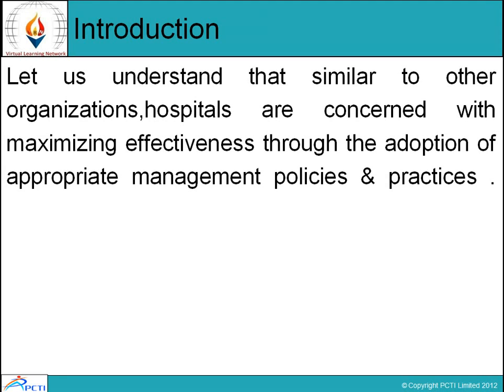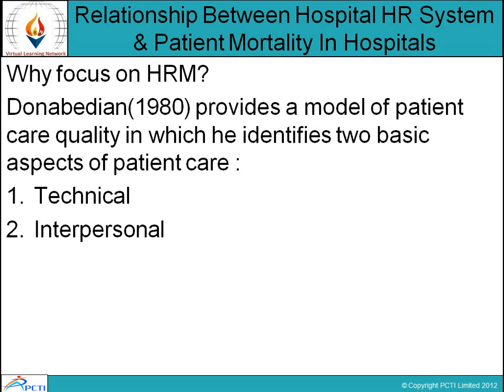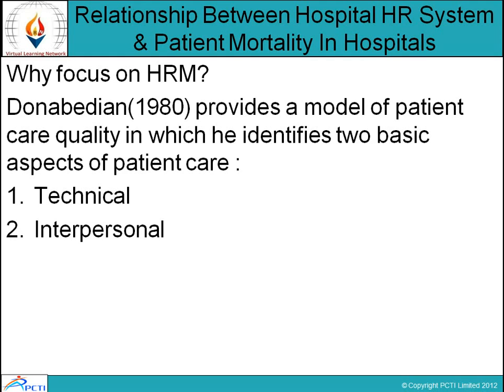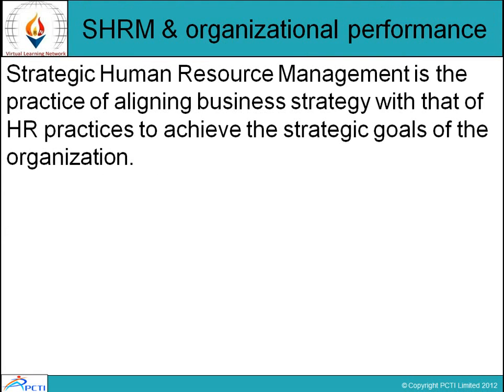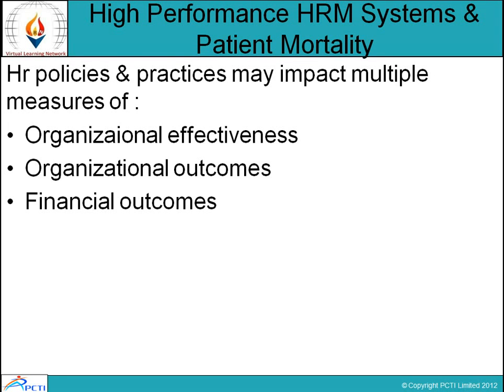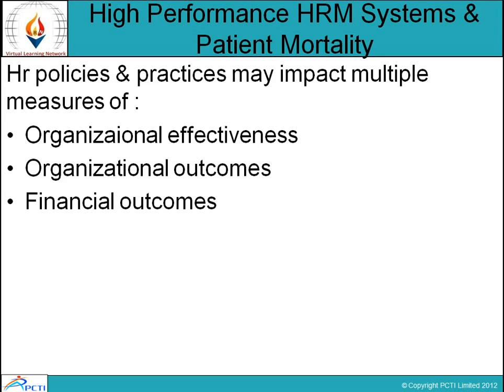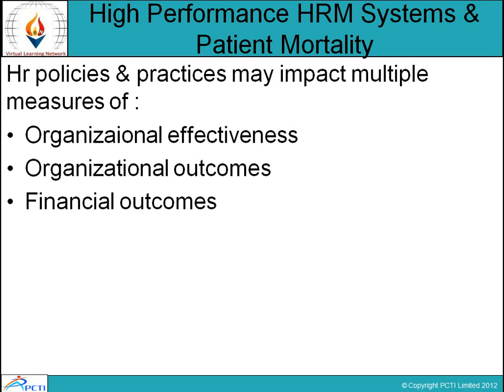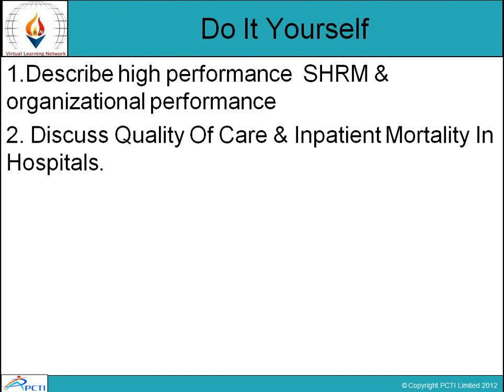Human Resource Management-Session-5(Part 2)